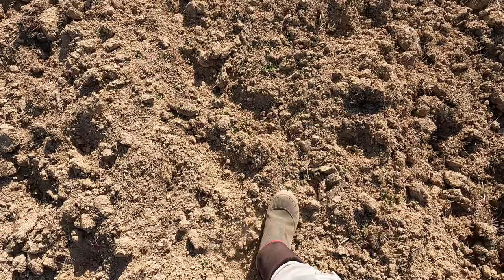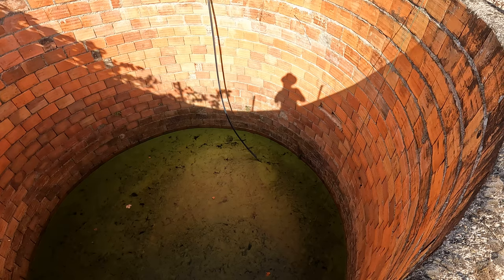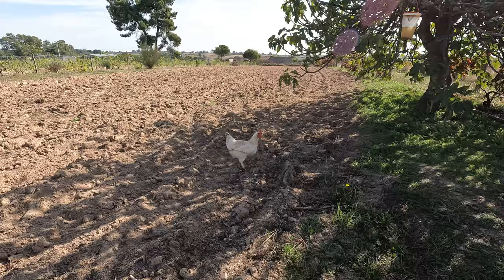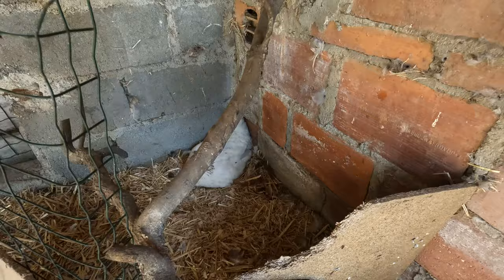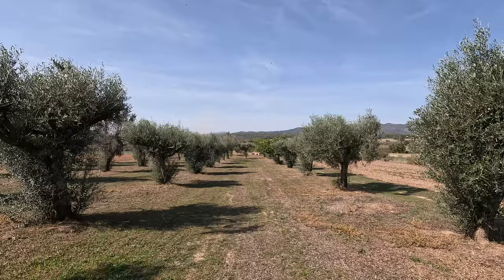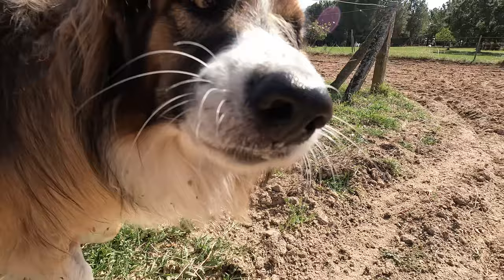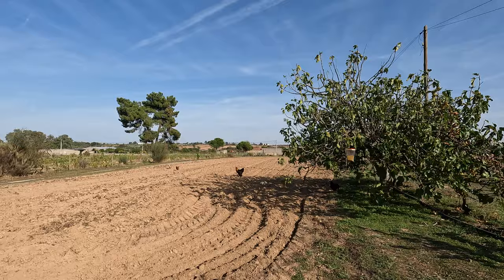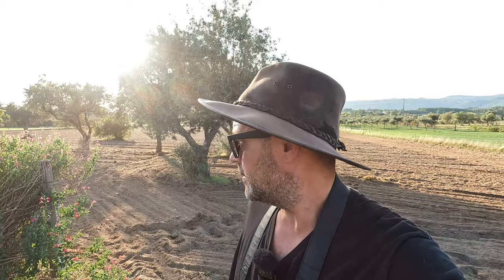A helping hand | PORTUGAL FARM LIFE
It's Autumn on our Portuguese farm and time to plant our fields for the spring harvest. Joaquim has already prepared the fields and today we get to see the seed spreading (sowing) machine in action. Its dry and dusty but the timing couldn't be better as the rain is coming and soon the fields will be full of lush green grasses.